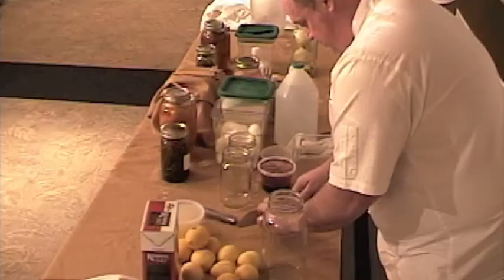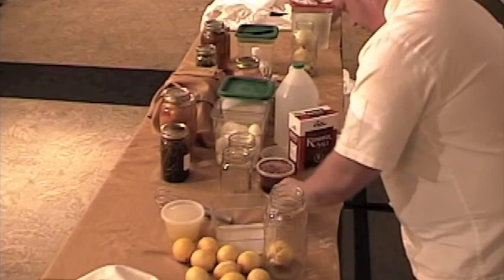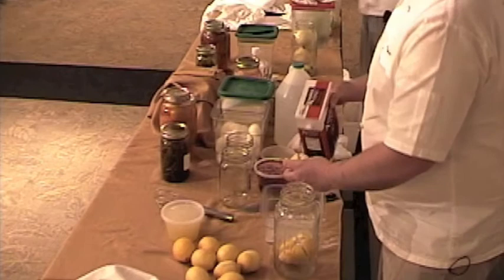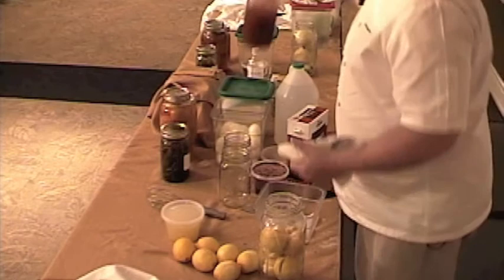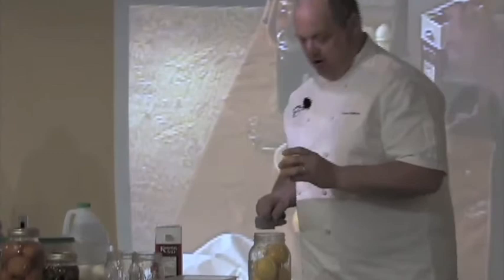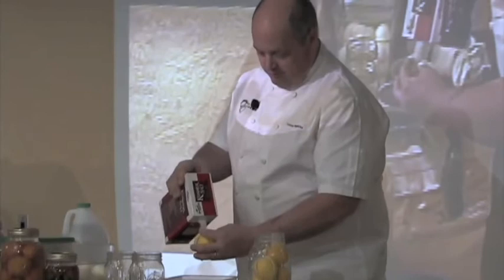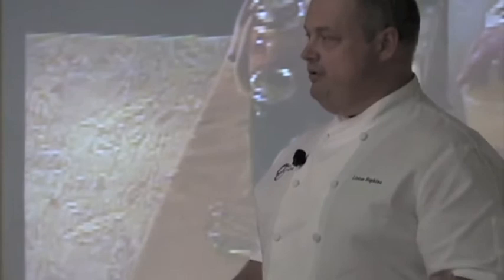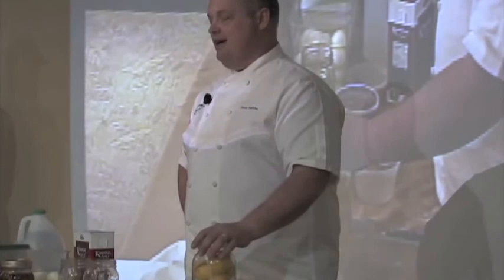Chef Linton Hopkins: Preserving Lemons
Chef Linton Hopkins, Executive Chef of Restaurant Eugene in Atlanta, shows an easy way to preserve lemons and also explains why he likes to preserve fresh foods.

This lecture was a part of the Sustainable Food: Chef's Lecture series.